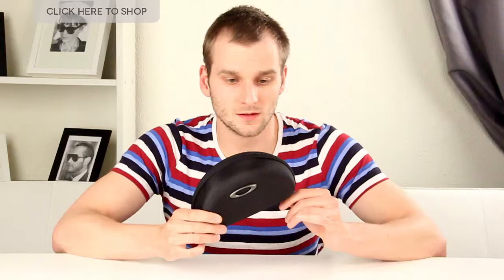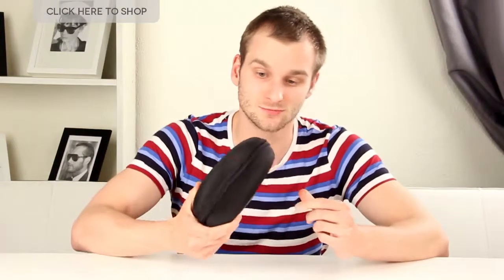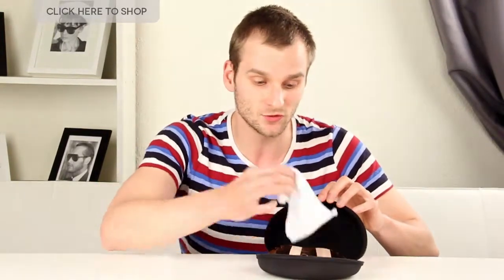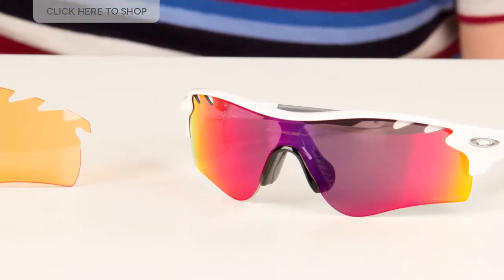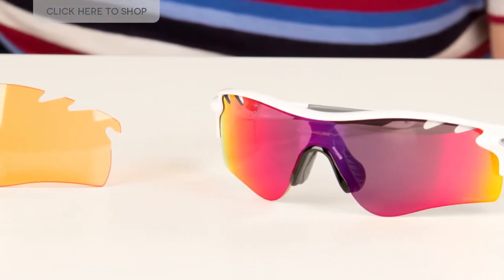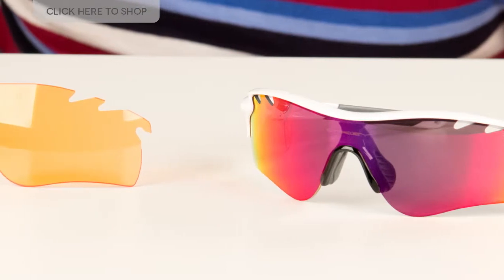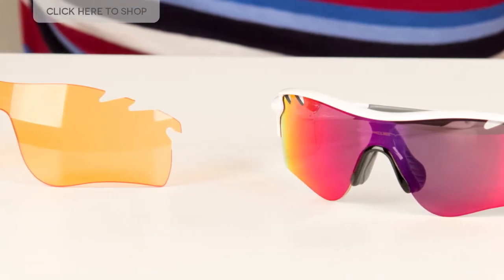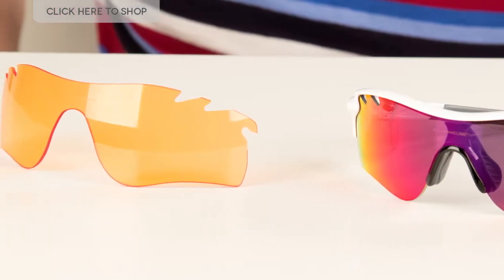Oakley Radarlock Path OO9181 | Oakley Sunglasses Review | VisionDirectAU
Today we’re looking at these fantastic Oakley Radarlock Pathvented sunglasses. These are not fashion sunglasses – they are aimed at serious runners and cyclists and are among the best sunglasses on the market for pavement-pounders and saddle jockeys.
Let’s start with the box. The glasses come in a large, hard-shell case which makes them easy to transport – that’s because inside there is a spare set of lenses. These are great for running in different light conditions and will reduce wear and tear as well.
The shell case also contains a spare nose-piece and a microfiber bag / lens cloth. The glasses themselves are in a curved wraparound style, offering a great field of vision, and the temple pieces have a really snug fit against the side of the head. They have a water resistant coating that will stop them from slipping off.
They also feature a few ventilation holes at the top of the lenses. That’s not a gimmick –it's to prevent build-up of condensation during bouts of intense exercise. These glasses allow air to circulate keeping your eyes cool and your vision clear!